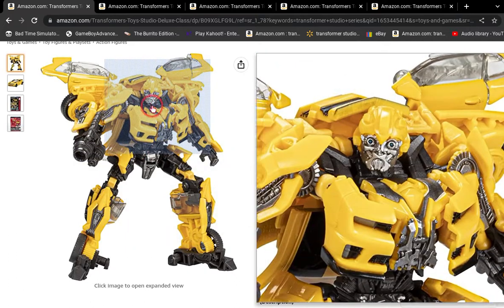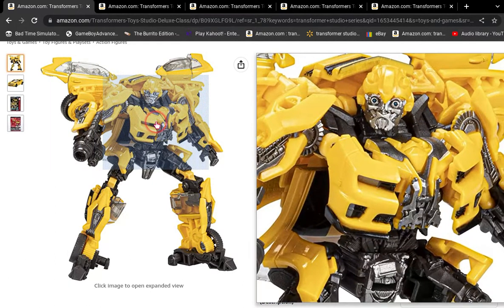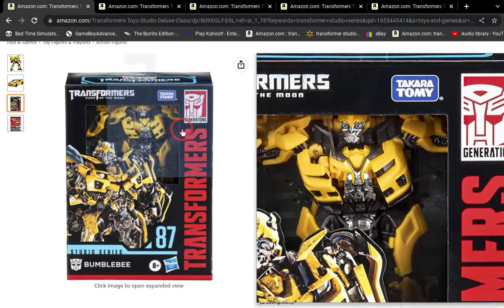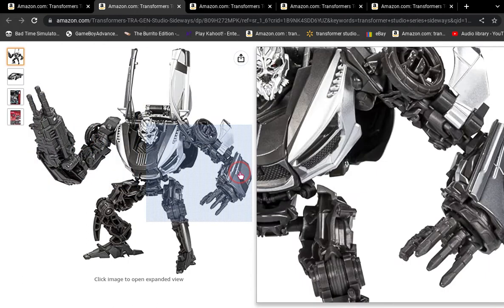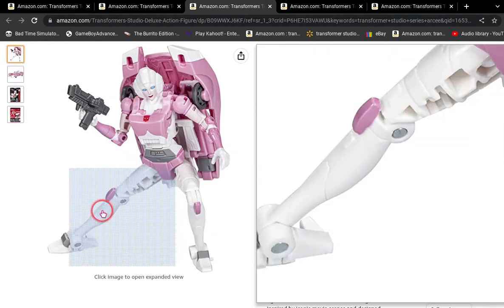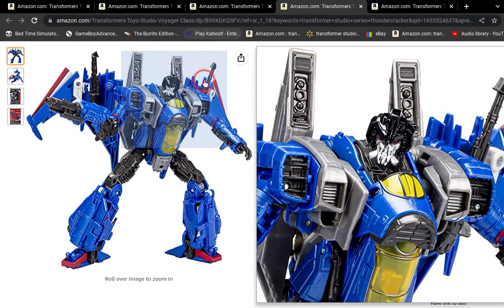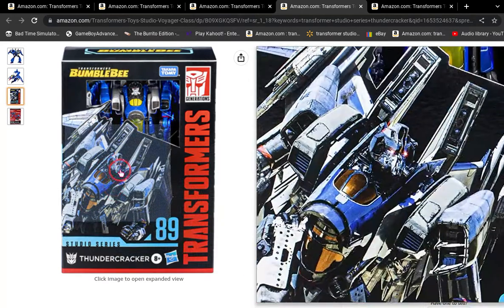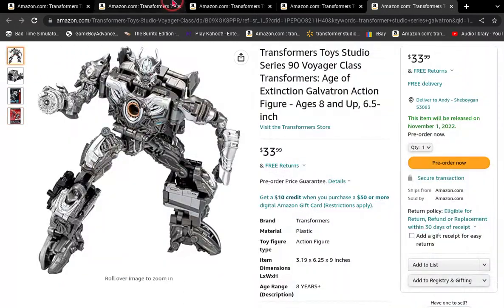NEW TRANSFORMER STUDIO SERIES FIGURES ON AMAZON (GALVATRON)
HE!! YEAH GALVATRON HERE!